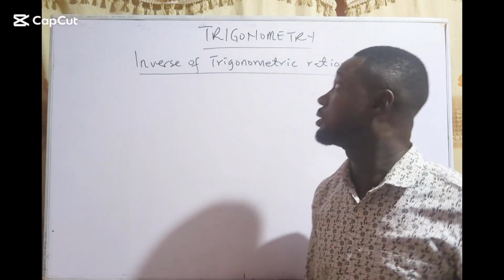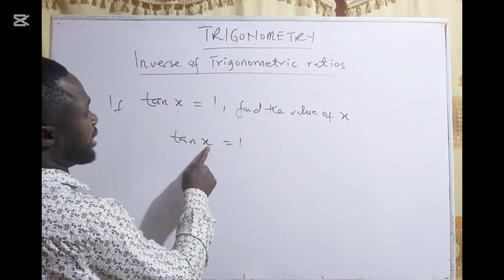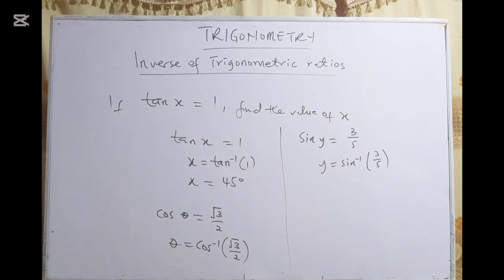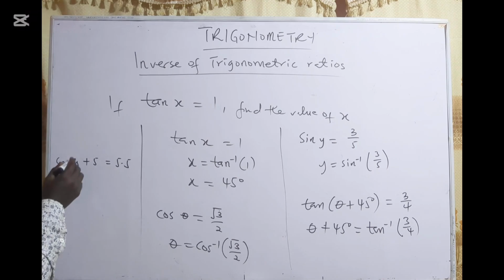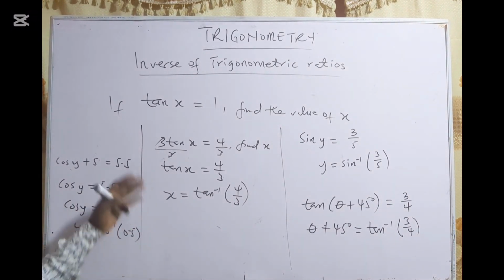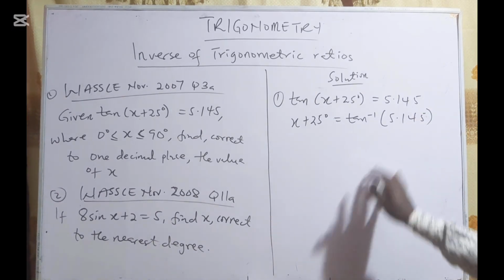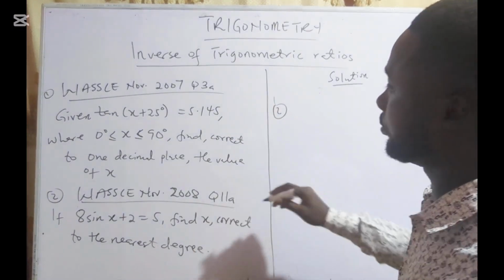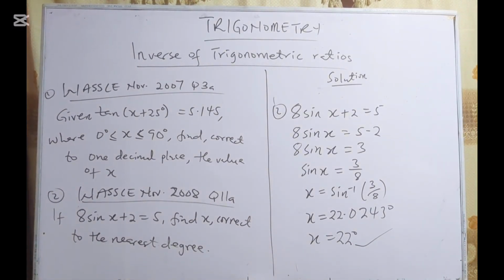Inverse of Trigonometric ratios with Past Questions as Examples.